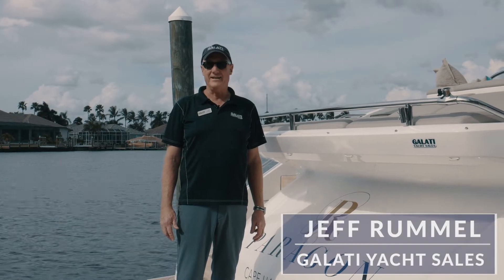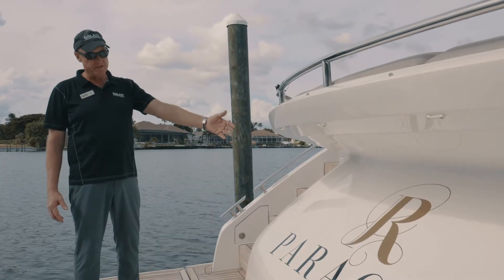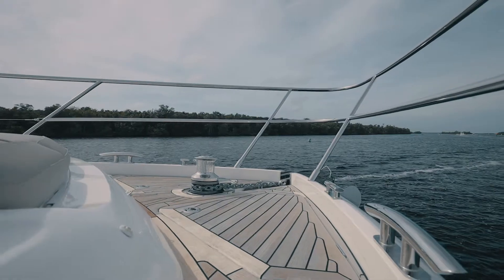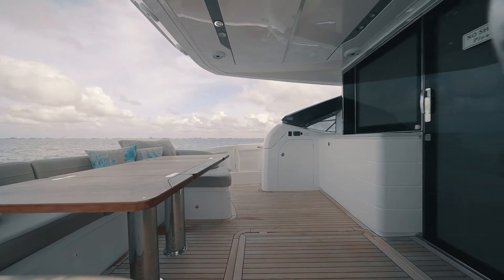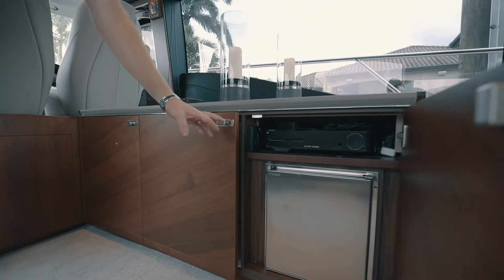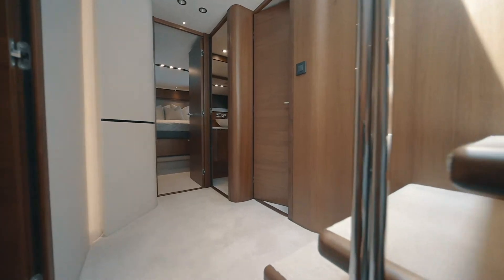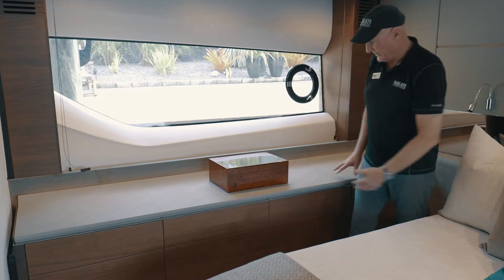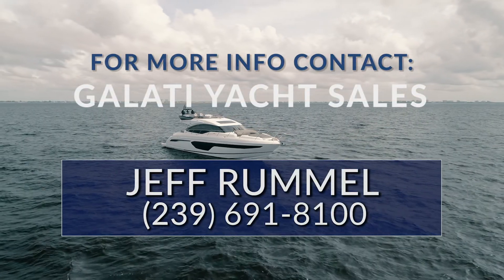Walkthrough | 2019 Princess Yachts S65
Taking an in-depth look at this gorgeous 2019 65 Princess S65 Sportbridge Yacht! ‘Paragon’ has been extremely well cared for and has stunning performance numbers with the optional MAN 1400 with only 350 hours!

This Princess features a 4 stateroom/3 head layout offering plenty of space for guests onboard to enjoy! If you are in the market for a luxurious Princess then 'Paragon' is a must see.

Enjoy as sales professional Jeff Rummel takes you on a tour onboard ‘Paragon’

This Yacht is being offered by Galati Yacht Sales